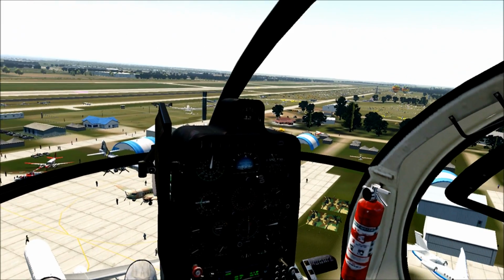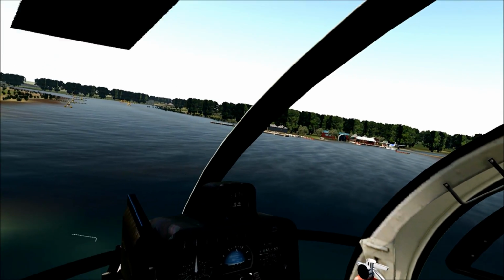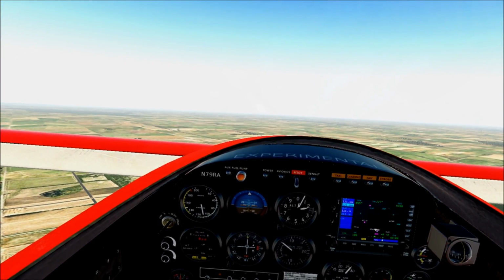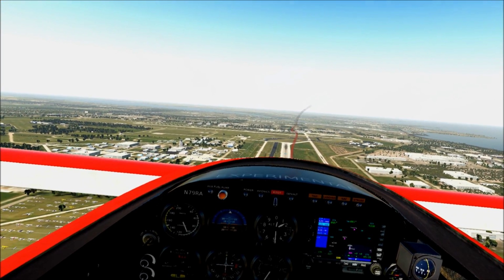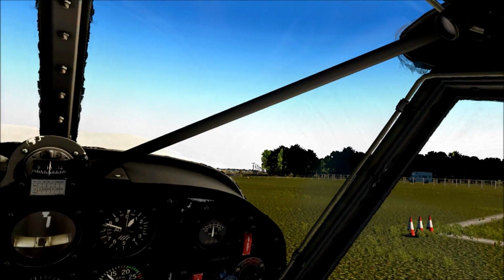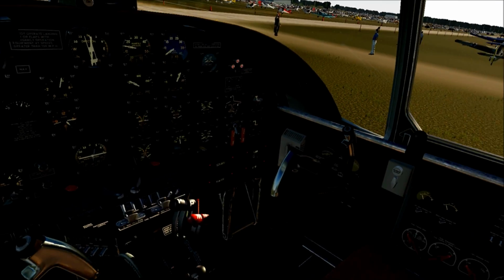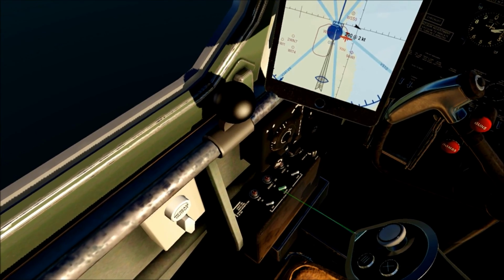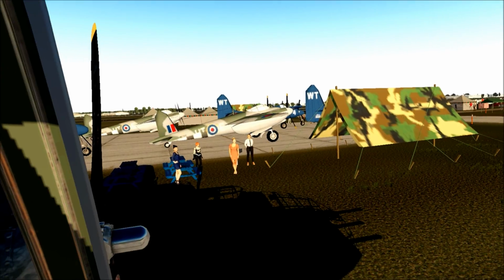[X-Plane 11] Part 36- 2018 Virtual Oshkosh (XP 11.25 Beta)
It's that time of year again! Time for my annual virtual Oshkosh airshow, in honor of the real life EAA Airventure that happens the last week of July.

For 2018, I have not three but four aircraft that we will be using tonight. Expect this video to be a little longer, so there are clearly delineated parts to it.

Part 1- Hughes MD500 "Virtual Tour  Of EAA AirVenture 2018"

Part 2- VSkyLabs Rutan Long-EZ "Conjuring Rutan"

Part 3- Laminar Research Default Stinson "STOL Challenge"

Part 4- Khamsin Studio B-25 Mitchell "Boomflowah at Oshkosh"

I really hope you enjoy my virtual airshow, as much as I enjoyed making this video. This video is dedicated to the men and women who work tirelessly to make the REAL EAA AirVenture happen every single year.

One day I may actually get to go there in real life...

presents

X-Plane 11.25 (Open Beta)
INCLUDING NATIVE VR!

Report all bugs here-

FEATURED AIRCRAFT-

by Bret Sumpter, Alex Gifford, & Ben Russell

Hughes 500D (for X-Plane 9)
(FREEWARE)

**Note- Updated for X-Plane 11**
***Available soon by OzWookiee***

by VSkyLabs:

Rutan Long-EZ Project
(PAYWARE)

Stinson is a default X-Plane aicraft
By- Laminar Research

by Khamsin Studio:

North American B-25 Mitchell
(PAYWARE)

***READ THE MANUAL***

FEATURED SCENERY:

by LPNils:

KOSH Wittman Regional - EAA AirVenture 2.18
(FREEWARE)

ADDITIONAL ADDONS:

by Durian:

Smoke 0.98
(FREEWARE)

by MisterX6:

HD Forests 1.01
(FREEWARE)

by pilot83:

Water color replacement xp11 1.2
(FREEWARE)

and

Oculus Rift CV-1

Player.me- BelGeode

COMING SOON...

Time for a change of scenery!

Ciao!